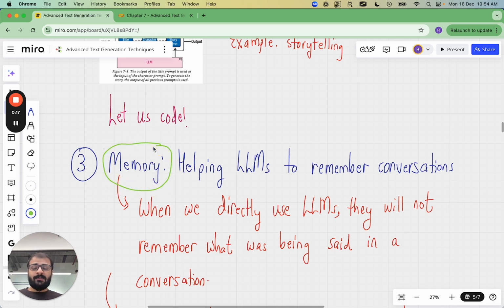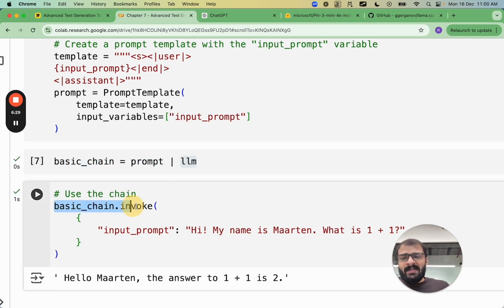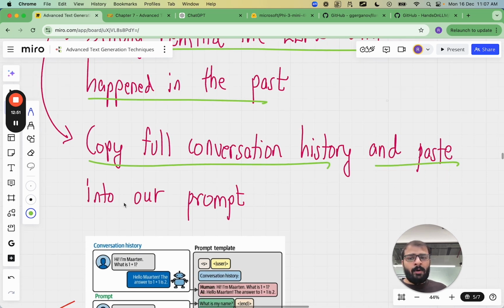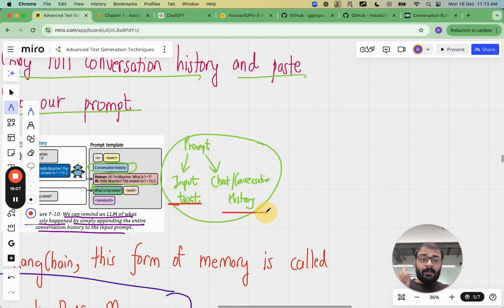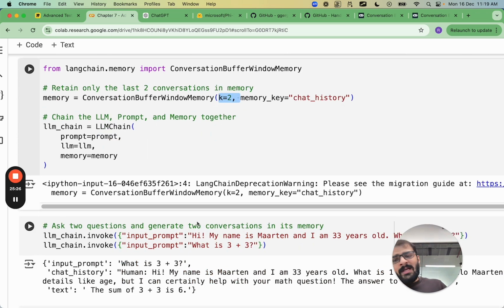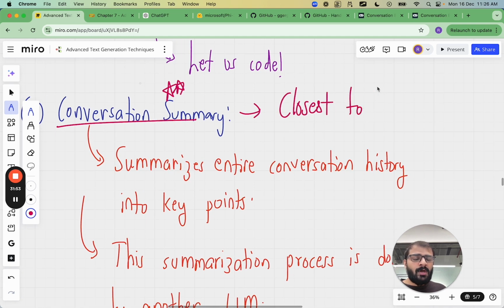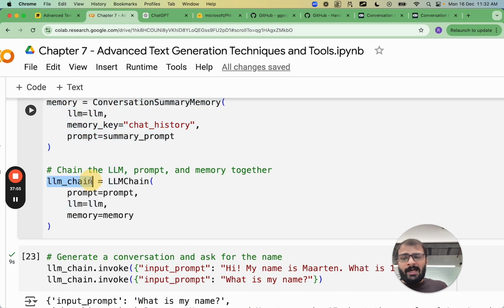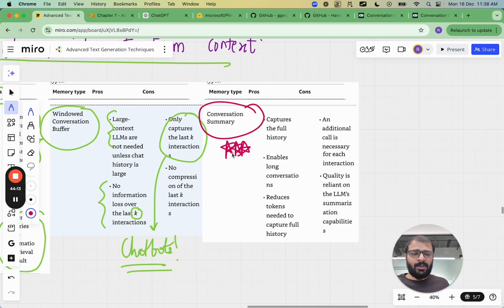How to give memory to Large Language Models?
Our live courses starting from January 2025 (taught by IITians and MIT PhDs)

In this video, we learn how to give  memory to LLMs using LangChain

In particular, we learn about 3 techniques:

(1) Using a Conversation Buffer
(2) Using a Conversation Buffer Window
(3) Using Conversation Summary (my favorite)